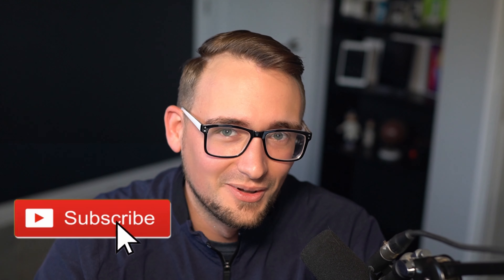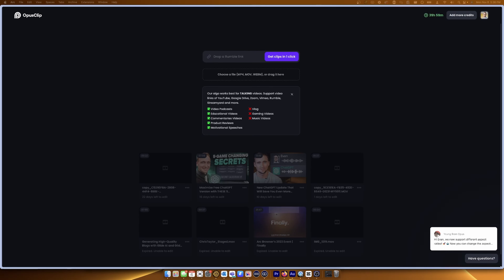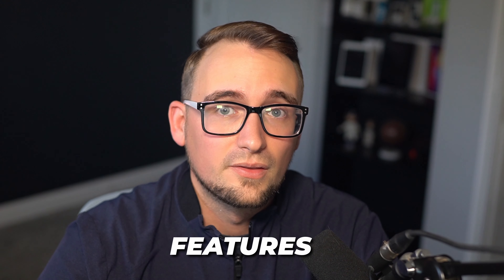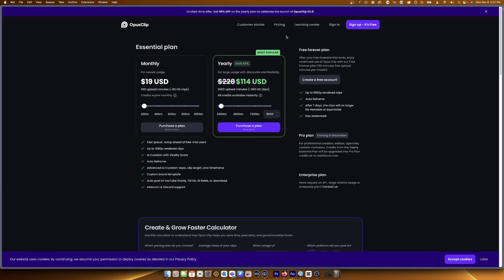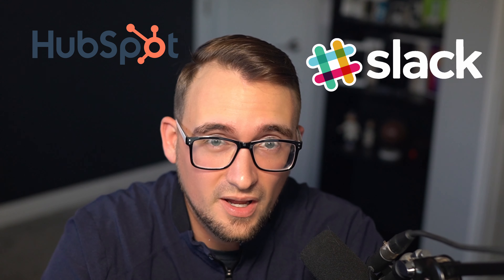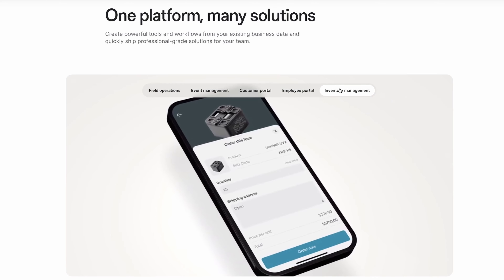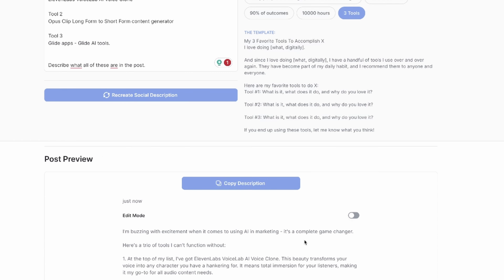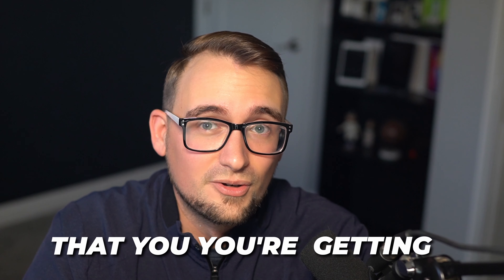3 AI Tools Small Business Owners NEED in 2024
3 AI TOOLS That Will Make Your Small Business Unreasonably Productive

Ever thought about how AI tools could elevate productivity for your small business?

This video highlights the top 3 AI tools that can help you achieve extraordinary productivity.

Discover how these tools streamline operations, boost efficiency, and drive business growth.

Join me to leverage AI technology and propel your small business to heightened levels of productivity.

✅ Emerging Tools

✅ Tips from people in the AI and Automation world